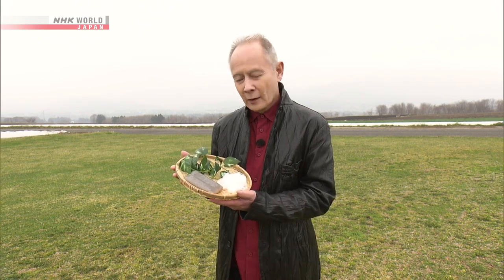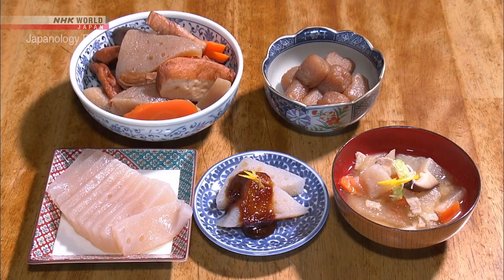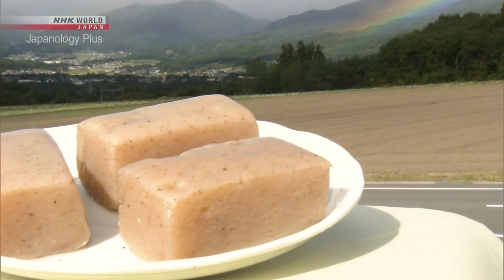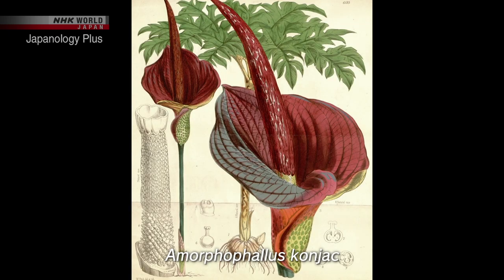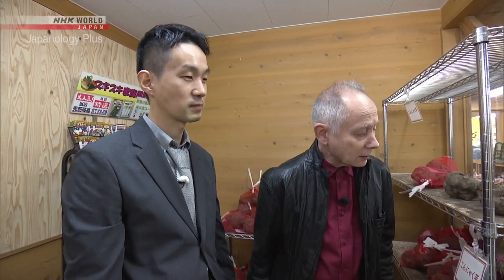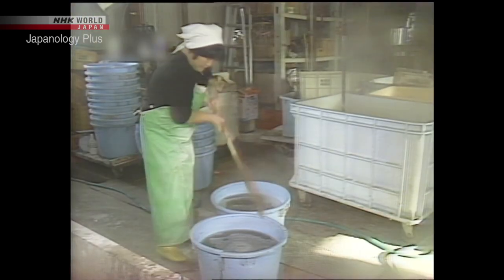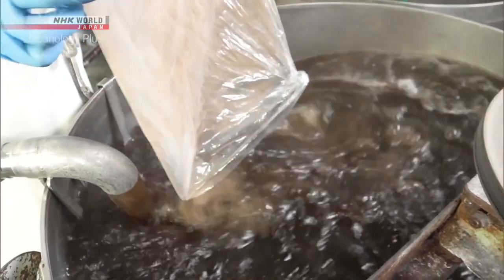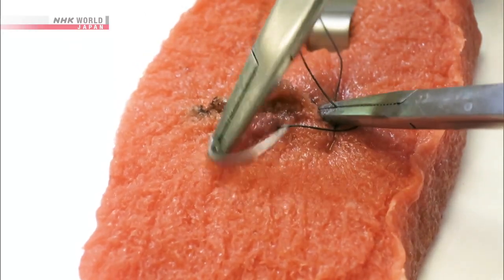it comes in slabs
Join Peter Barakan as he struggles to appreciate various aspects of Japanese culture and history. Select different playlists for different levels of Peter Barakan -isms: Normal / Next / Robots / Music.